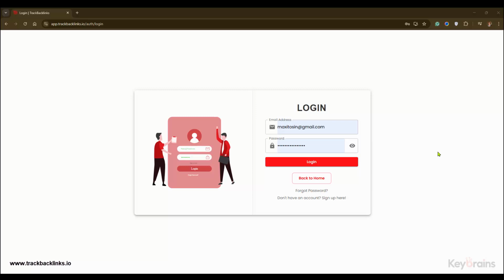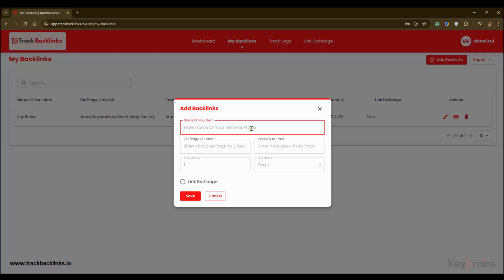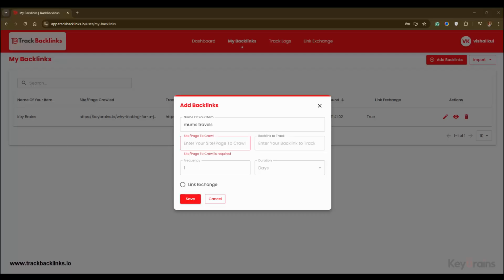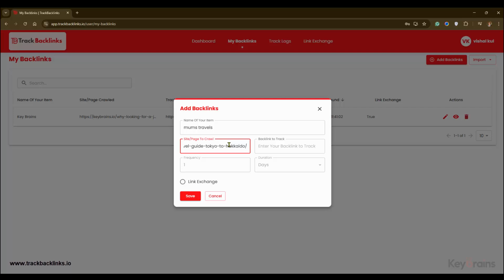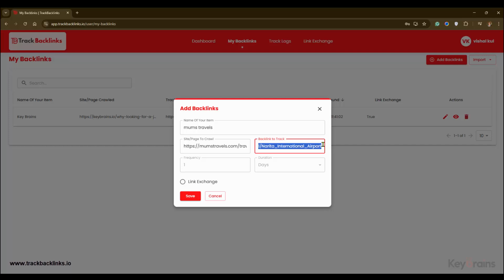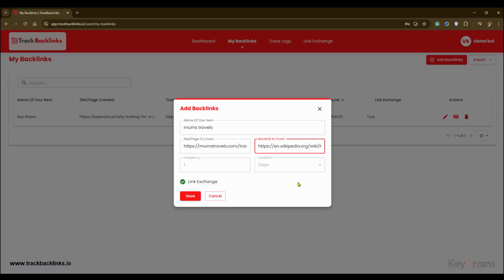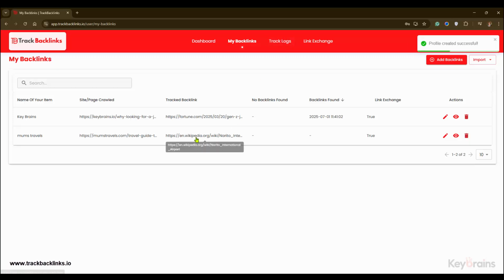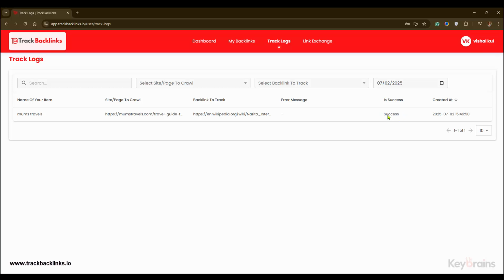How To Track Backlinks ? Free Tools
How to Track Your Backlinks for FREE! | A Step-by-Step Guide to Using TrackBacklinks.io
Are you tired of manually checking if your backlinks are still live? In this video, we'll walk you through how to use our 100% FREE tool, TrackBacklinks.io, to effortlessly monitor your backlink profile. Whether you're a seasoned SEO professional or just starting with link building, this guide will show you how to save time and ensure you're getting the SEO value you deserve.

Why Track Your Backlinks?

Tracking your backlinks is crucial for understanding your website's authority and the effectiveness of your SEO campaigns. It allows you to:

Verify Your Paid Links: Ensure you are getting what you paid for with your paid backlink strategy.

Monitor Your Guest Posts: Keep an eye on the links you've earned through guest blogging.

Identify Lost Links: Discover when a backlink is removed so you can take action to reclaim it.

Analyze Your SEO Efforts: Get a clear picture of your active backlink profile and its impact on your search engine rankings.

Ready to take control of your backlink strategy? Sign up for your free account on our website today!